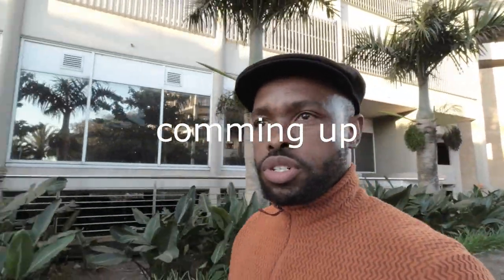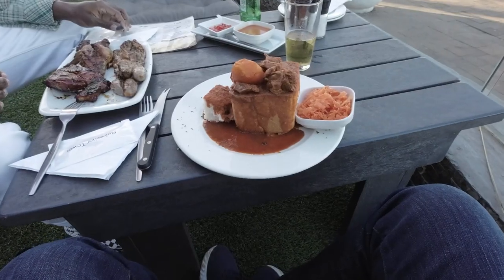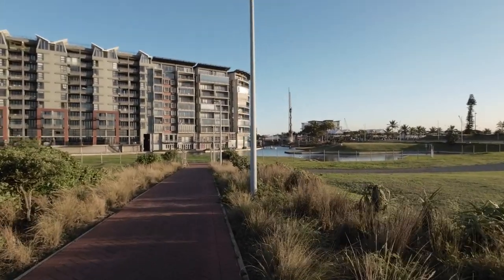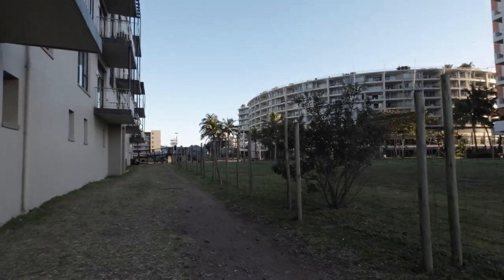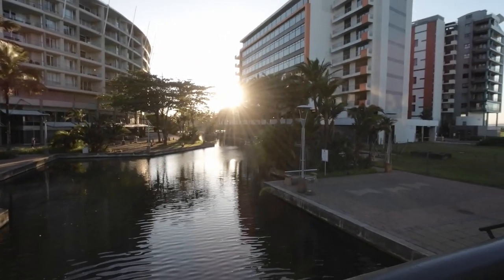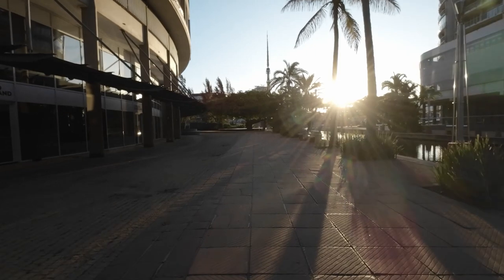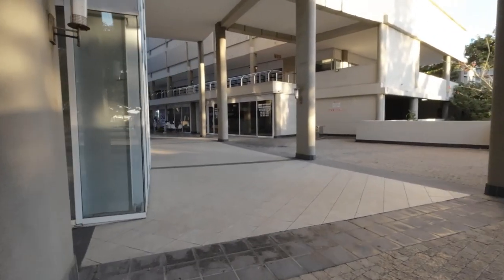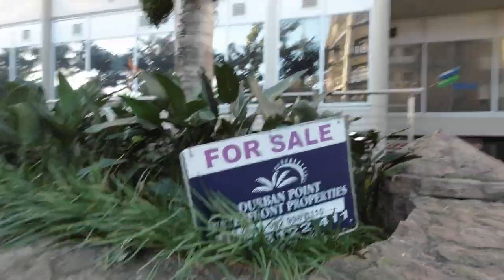Durban’s underrated waterfront compared to Cape Town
The clean side of durban they never show you on tv it´s the waterfront durban, it use to be a ghosttown but people now live here. They are few shops thow, I guess many closed during the covid pandemic.